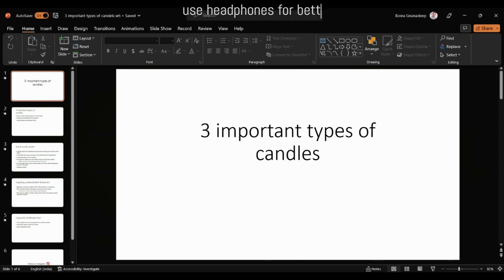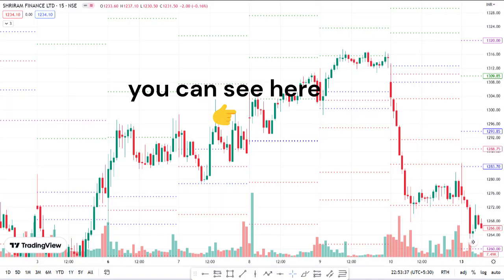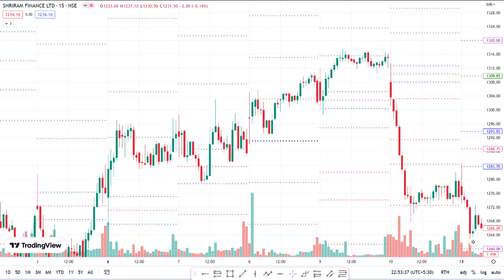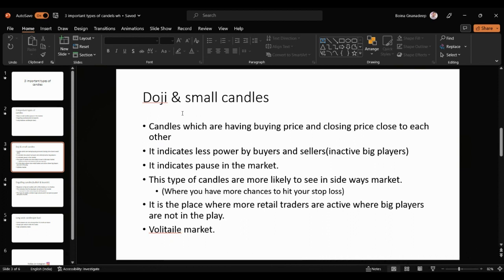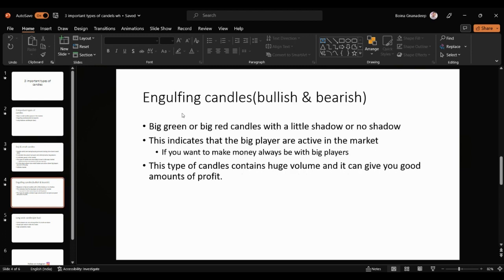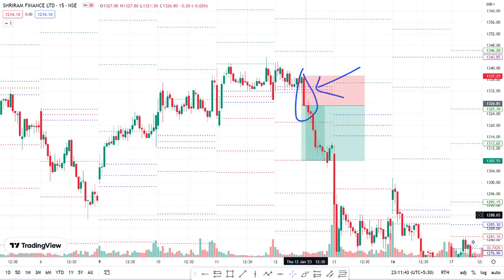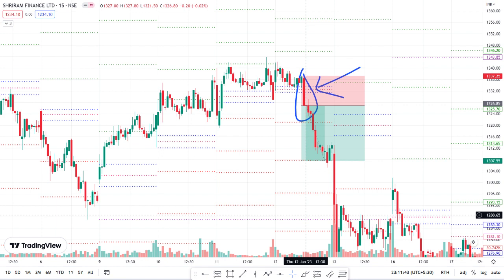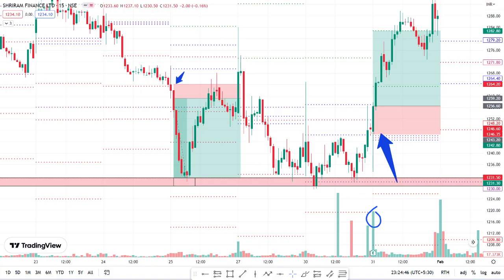Candlestick chart in trading||Improving trading skills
Candlestick charts are probably one of the most popular chart formations for traders, which can sometimes be confusing for some. This candlestick tutorial not only defines 3 important types of candle and the psychology behind it. It also helps show how you can use them for future reference. I do go through a few examples and scenarios so you can actually watch and understand it in action as well.
FOLLOW ON INSTAGRAM FOR MORE INFORMATION AND KNOWLEDGE-